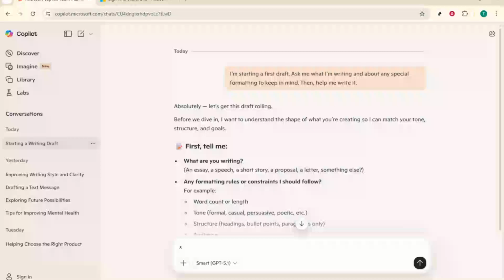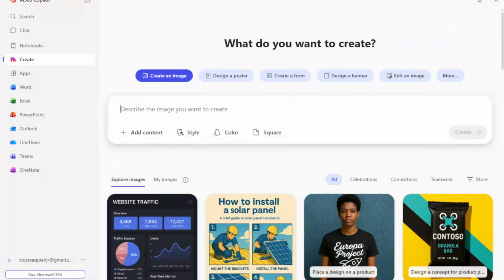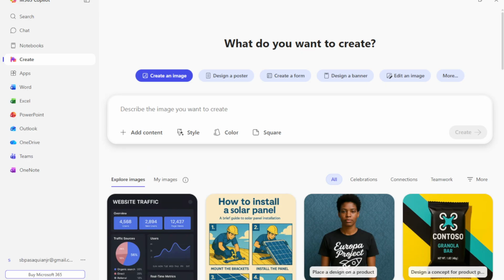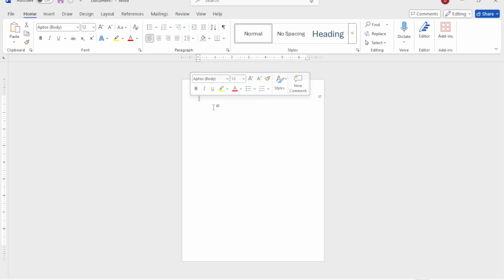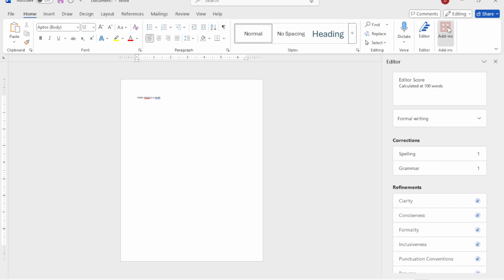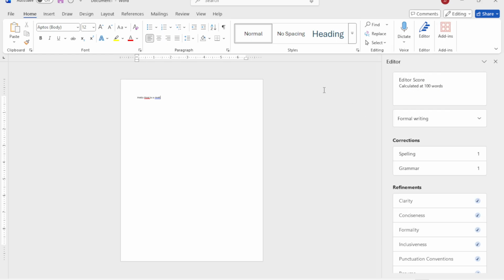Use Copilot to Rewrite Drafts in Word [2025 Guide]